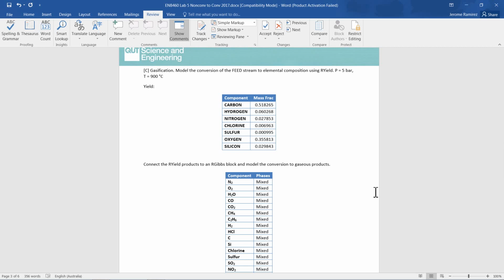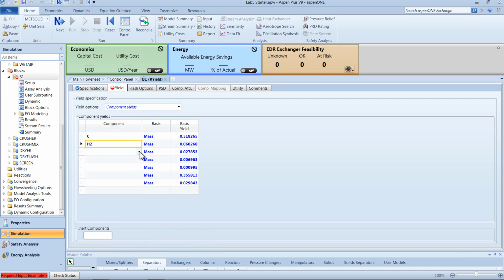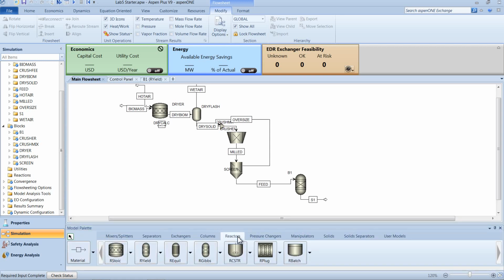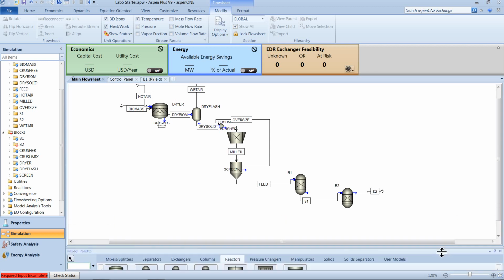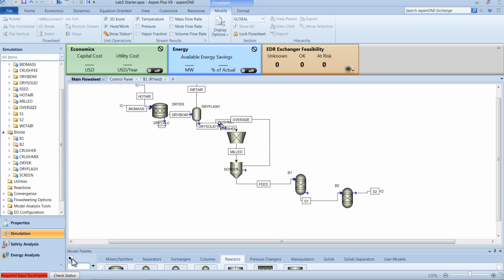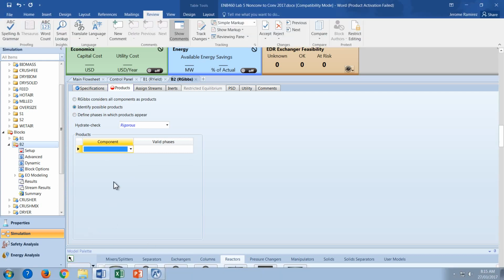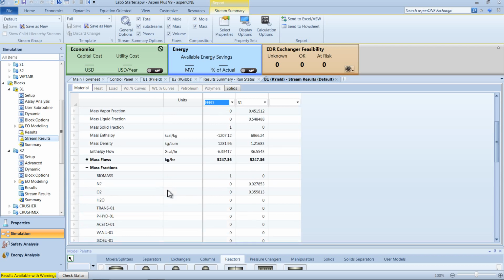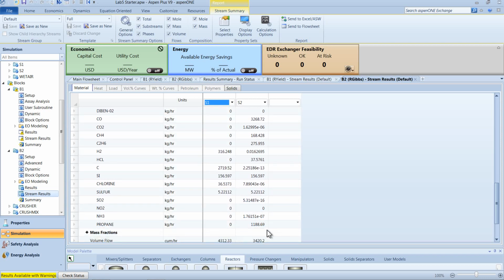Aspen Plus Tutorial 6 - Biomass Gasification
In this video I show how to model a biomass gasification process. Biomass gasification is proposed as a base conversion process for producing chemicals, fuels, and power from biomass. This shows how to model an RGibbs block in Aspen Plus.

This is a video walkthrough of Chemical Engineering Process Modelling course material using Aspen Plus V9.